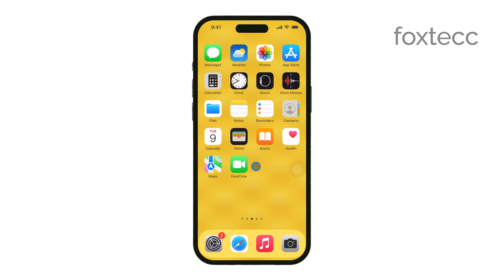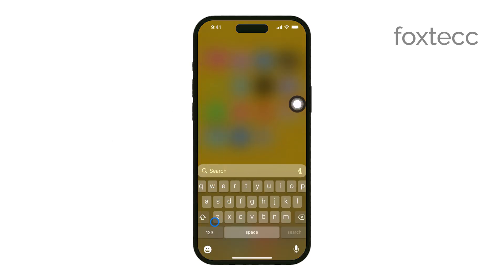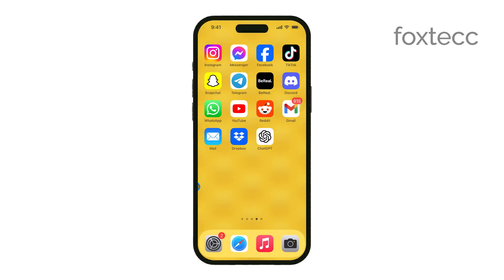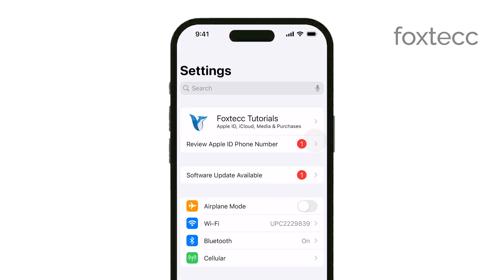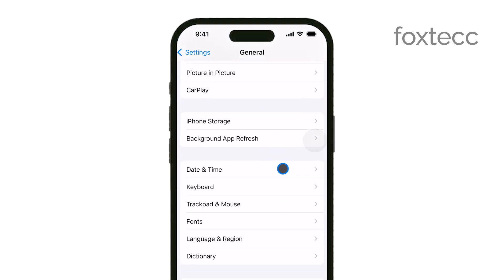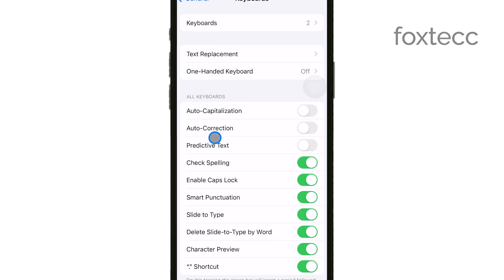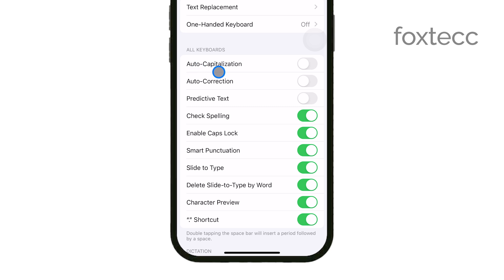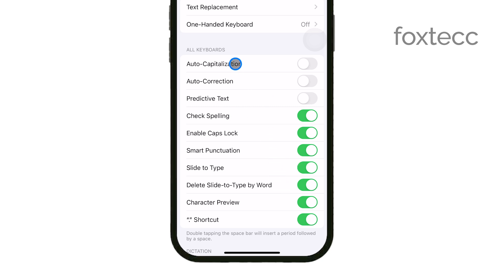How to Turn Off First Letter Capitalization on iPhone (tutorial)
In this video, we’ll guide you through the process of turning off first letter capitalization on your iPhone. If you prefer more control over how your text is formatted, follow our simple steps to disable this feature in your keyboard settings. Perfect for users looking to customize their typing experience.